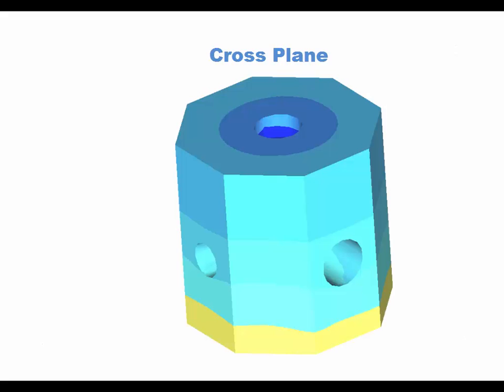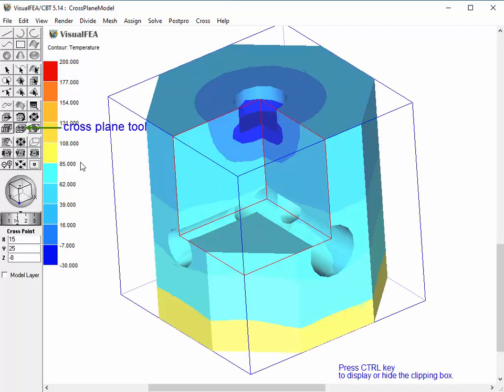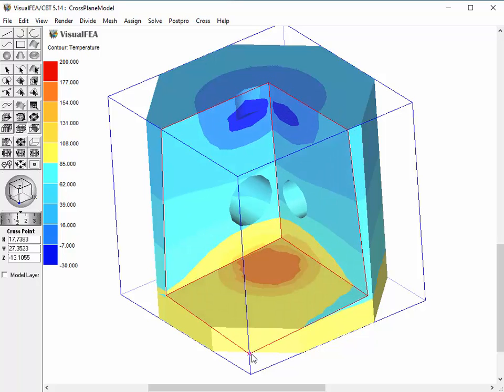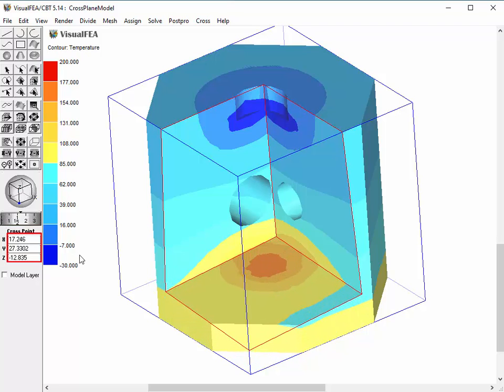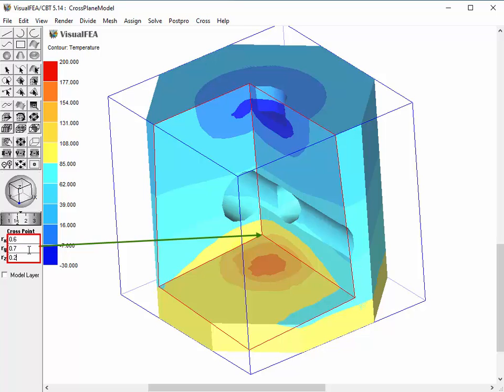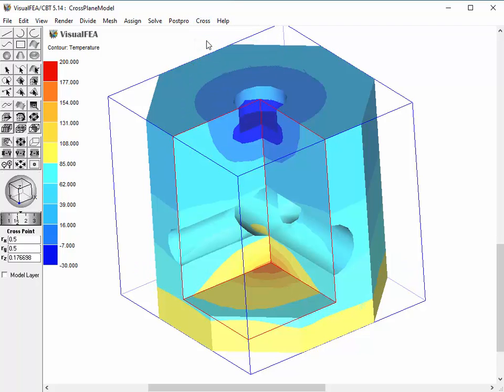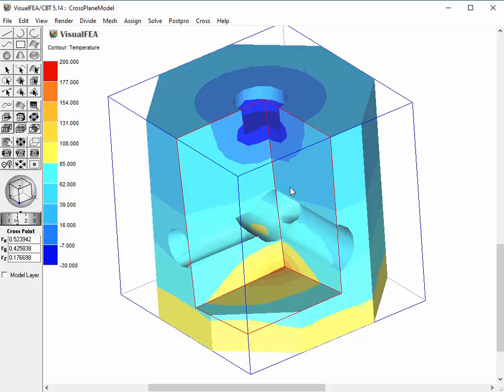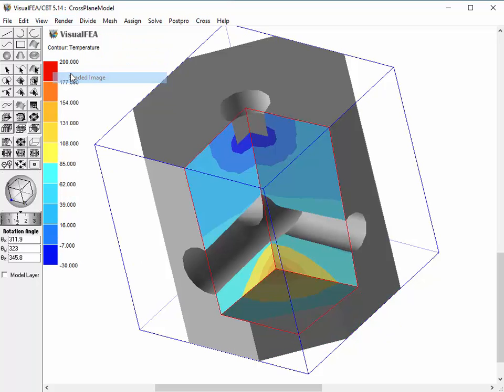Cross Plane Tool Visualizing Inside of 3-D Volume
The cross plane is a tool, to visualize the inside of a three dimensional solid model.
The interior data are imaged on a clipping plane, whose position and direction can be manipulated interactively.
The cross plane tool is similar to the clipping plane tool.
But, differently from the case of a single clipping plane, the cross plane tool visualizes the inside of the volume using the image of three orthogonal planes .